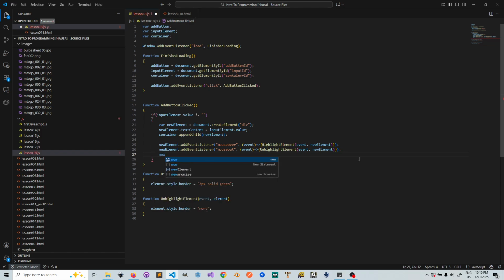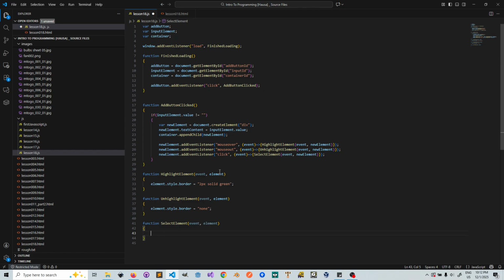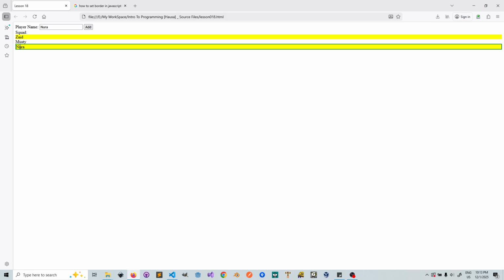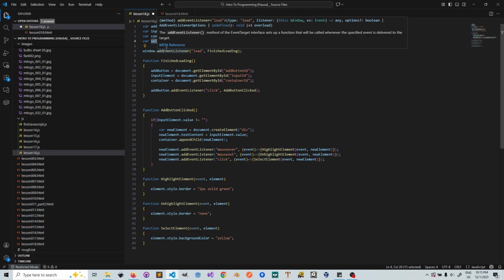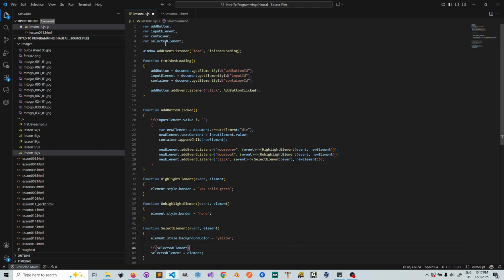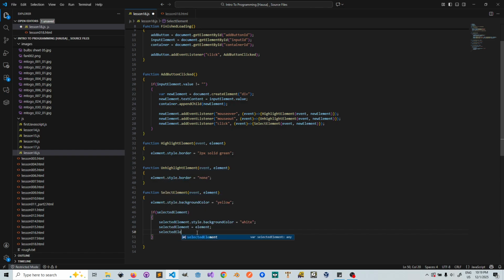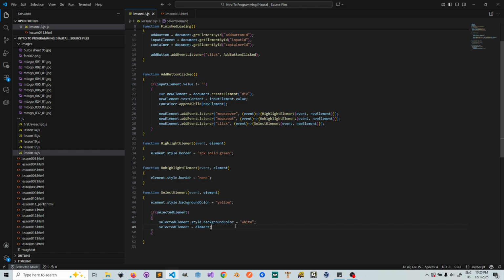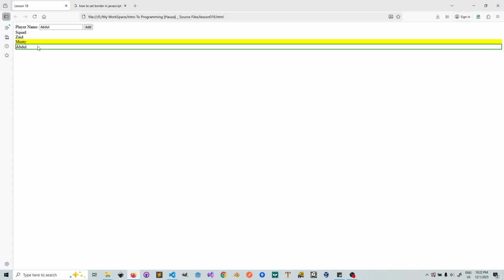Intro To Programming [Hausa Language] Lesson018 - Creating and Adding Elements to DOM _ Part3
In this video we demonstrate how to select elements in preparation for deleting them from the HTML Document Object Model (DOM)